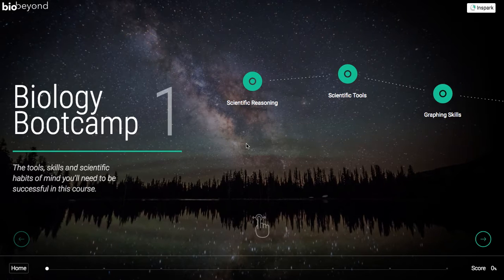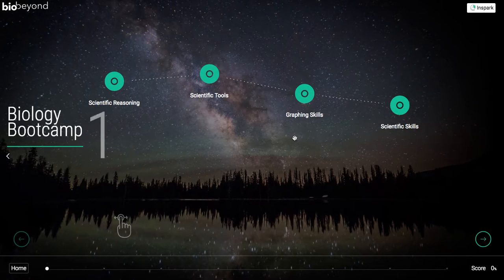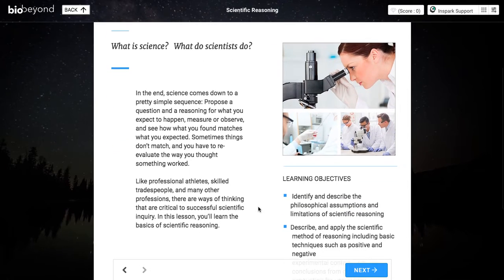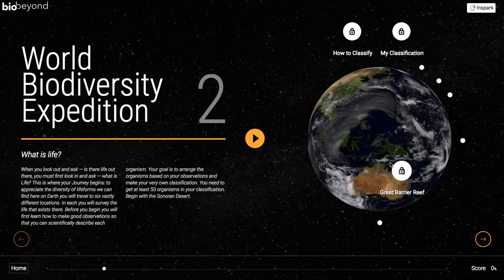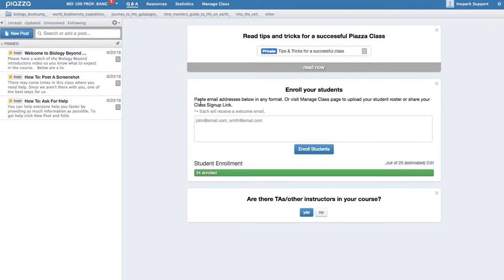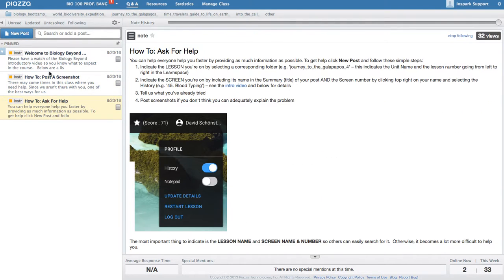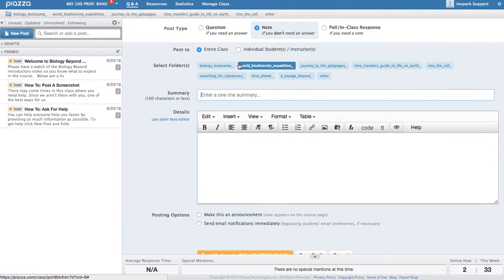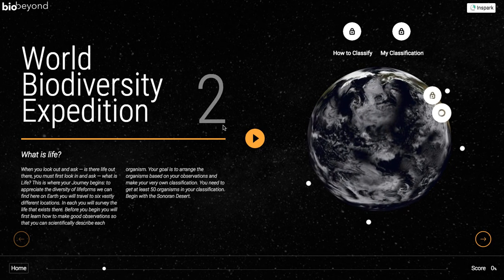Introduction to BioBeyond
This is a student walk-through of BioBeyond and how to navigate the Learnspace.